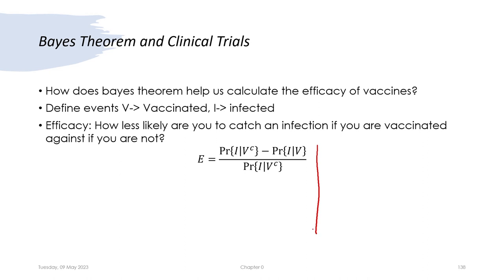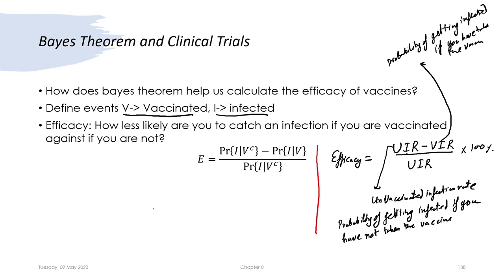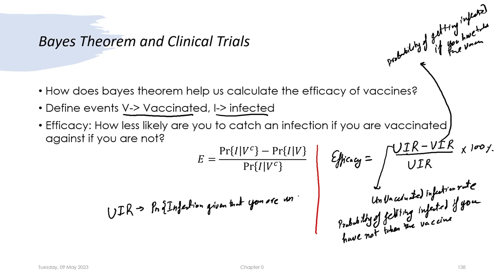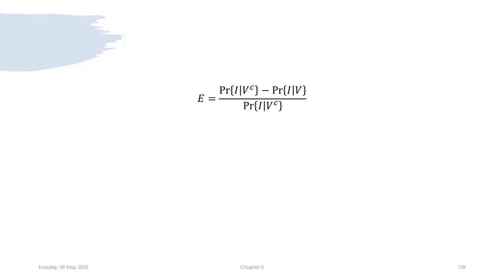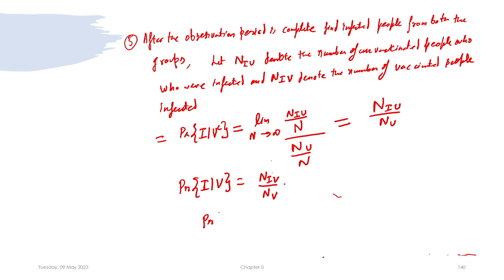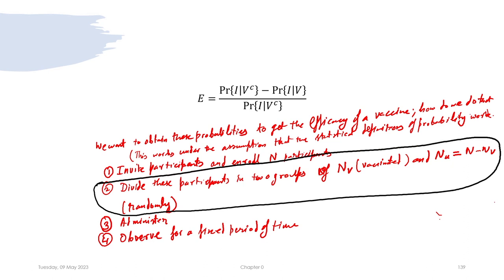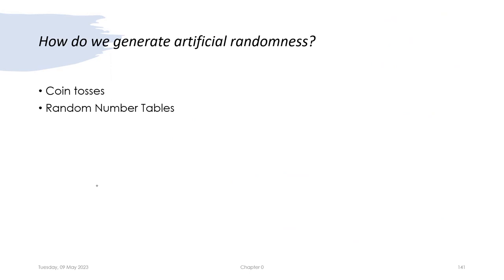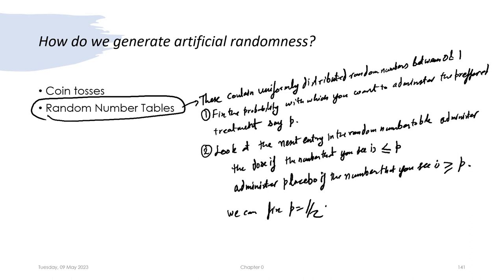Lec 21: Clinical Trials II